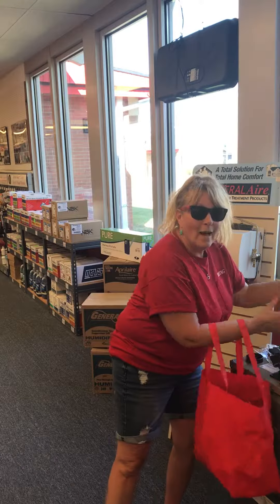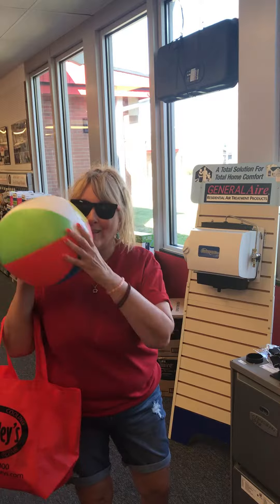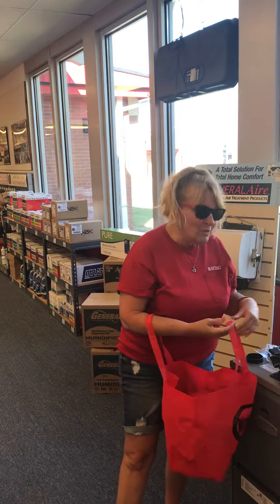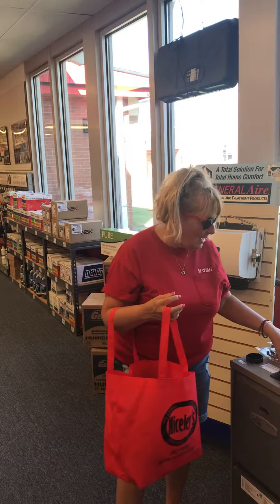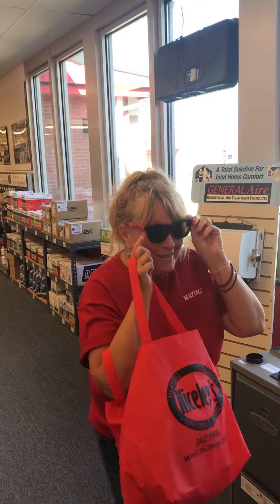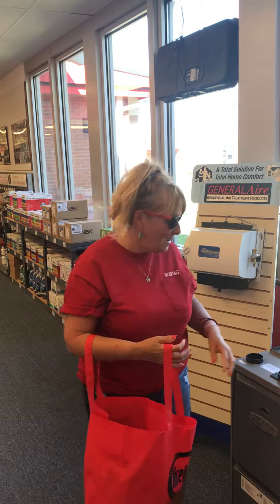AC repair in northern Kentucky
Niceley’s is giving away a FREE ‘summer survival kit’.  Simply stop by our store at 11 Price Avenue, Erlanger, and ask for it!  No purchase necessary, while supplies last.